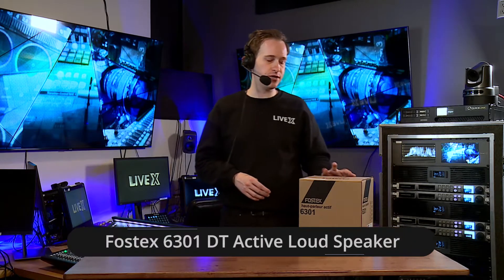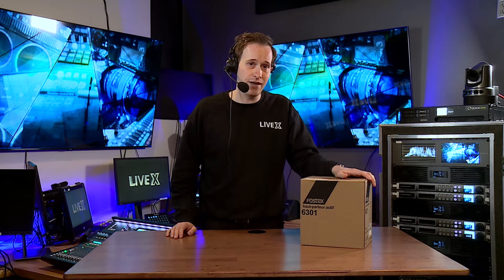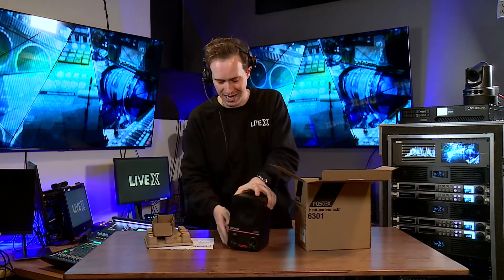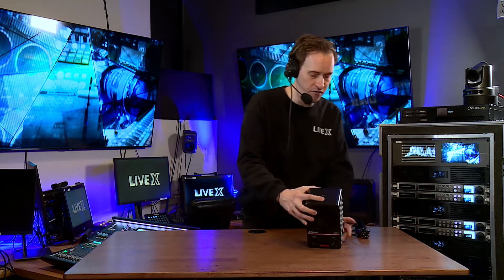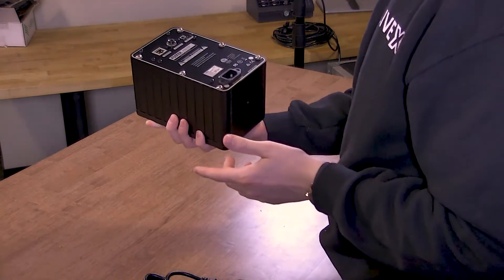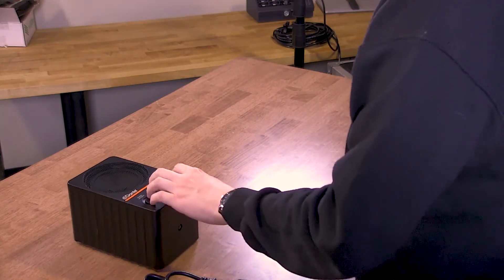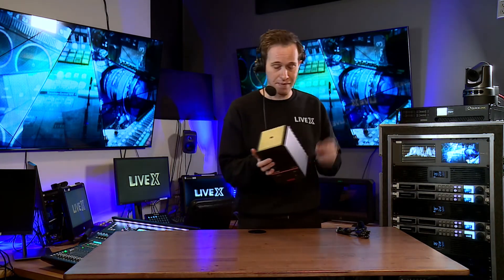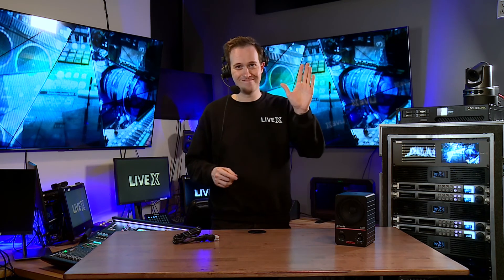Unboxing: Fostex DT Active Loud Speaker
For our latest Unboxing we take a look at the 6301 DT Active Loud Speaker from Fostex. This active monitor outputs either or both of any two-channel digital signals out of Dante network signals adopting Dante Ultimo chip and is DMM (Dante Domain Manager) ready. Dante Input 1, Input 2 or Input 1+2 (mixed) can be selected by the switch on the rear panel. It supports sampling frequencies 44.1, 48, 88.2 and 96kHz.